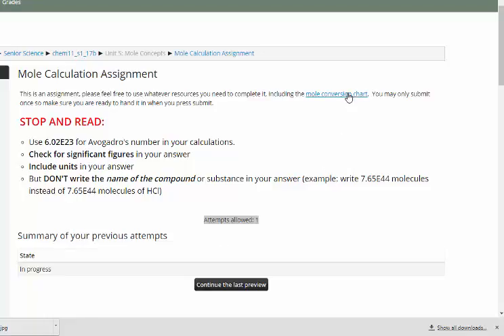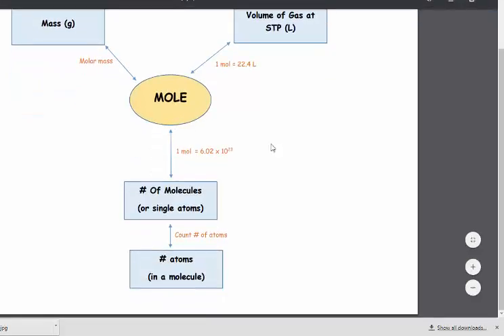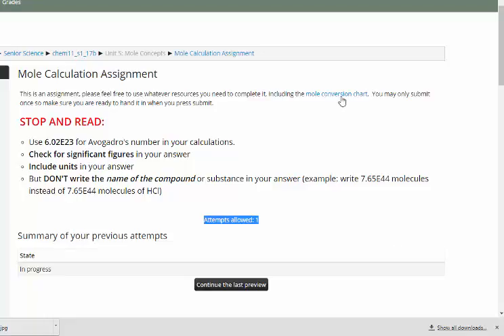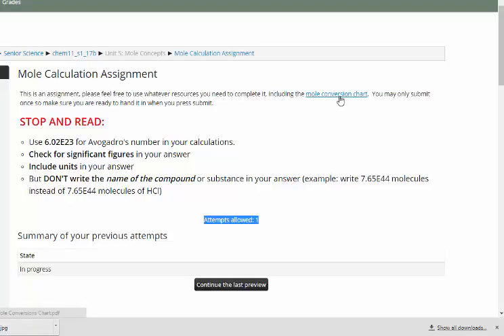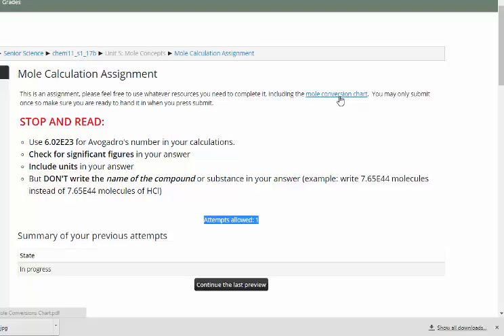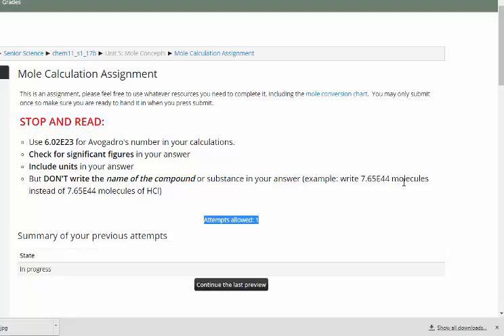Mole Calculation Assignment Reminders